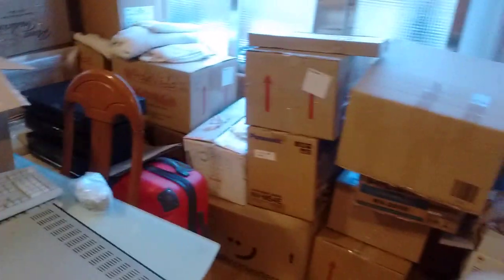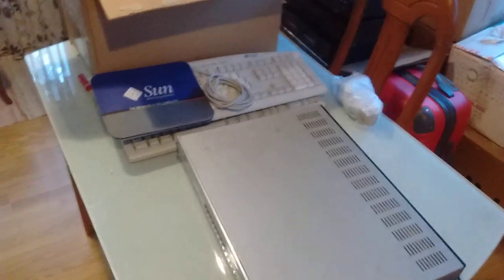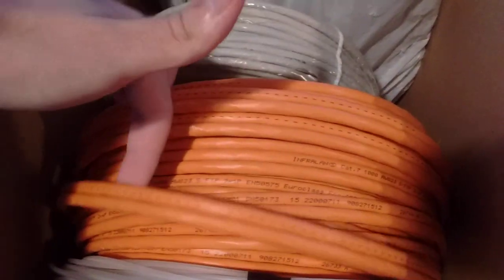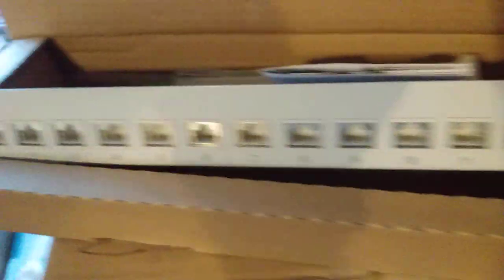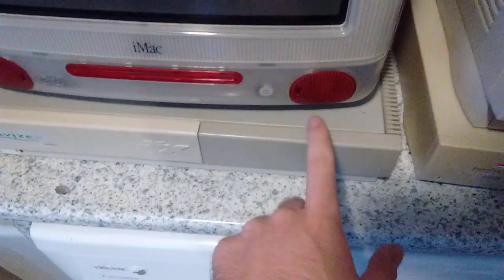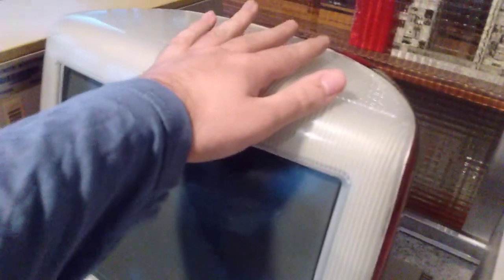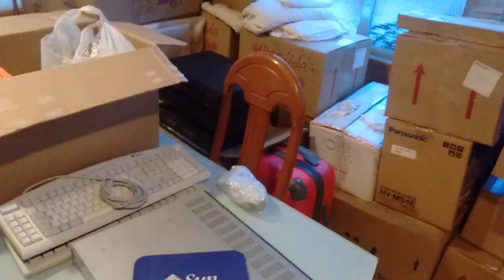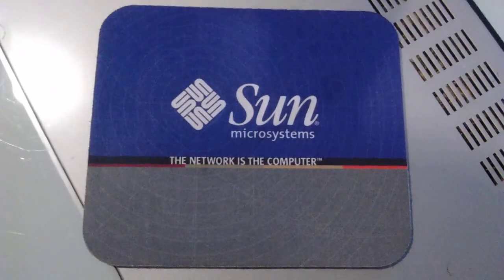ITTFami update 2019/10/21. Where has Fami been?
Oh ye gods! I can't make new videos!
But what if... I were to rant about nonsense for 15 minutes and disguise it as a new upload?
Oh, ho, ho! Delightfully devilish, Fami!

This was recorded on my aging camera phone, so apologies for the A/V quality.